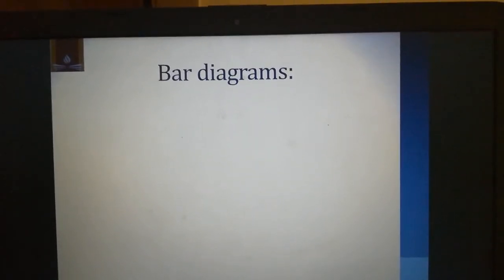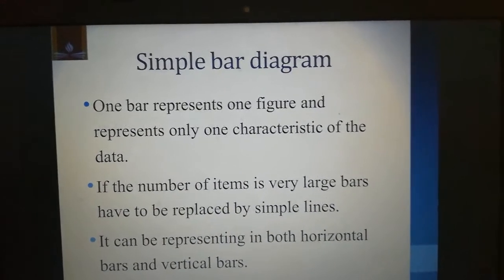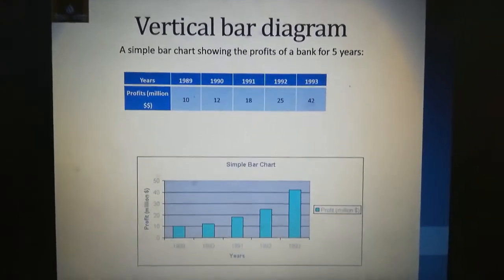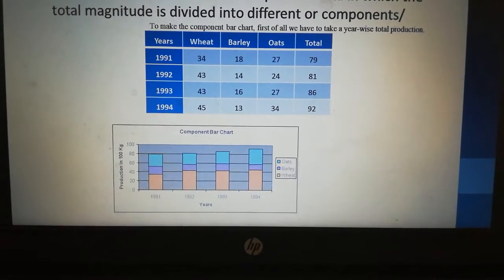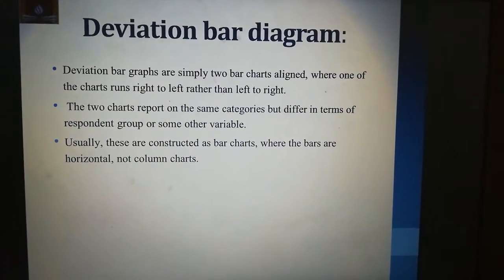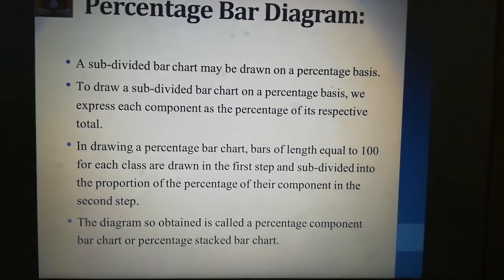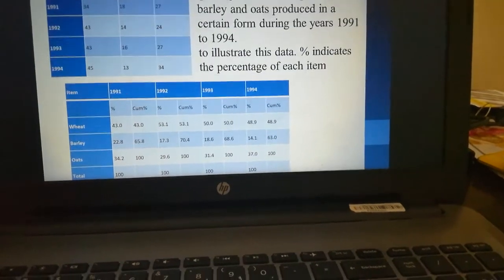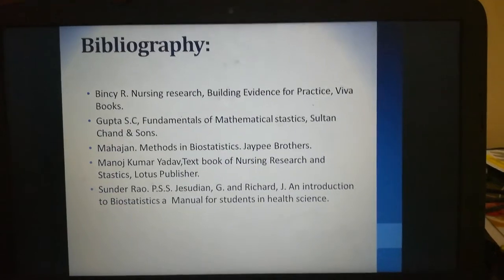Bar diagram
Different types of bar diagrams used in nursing stastics